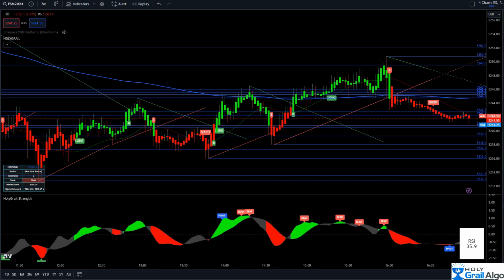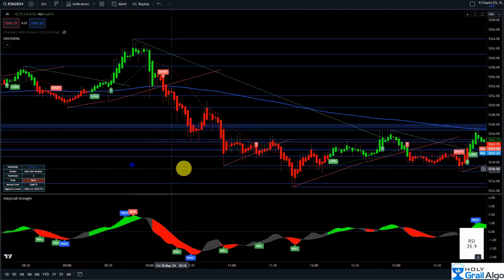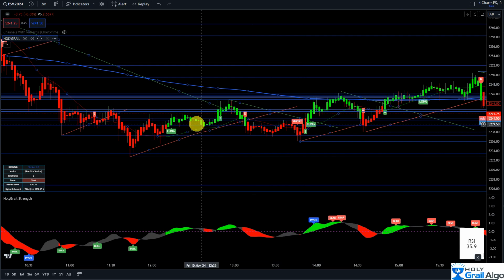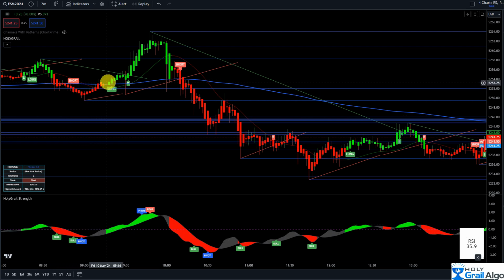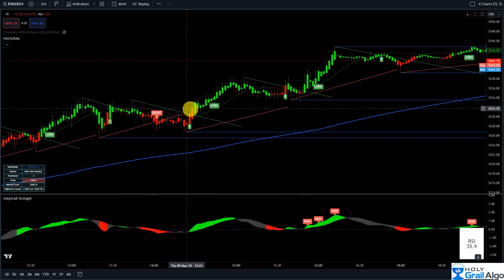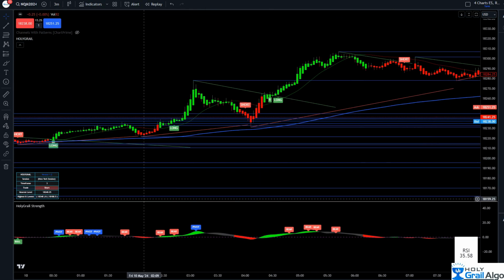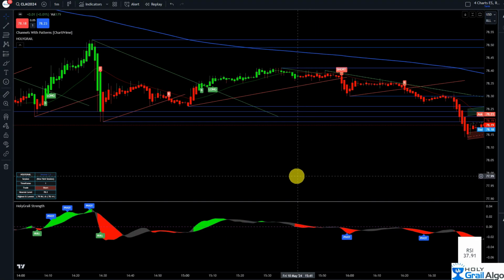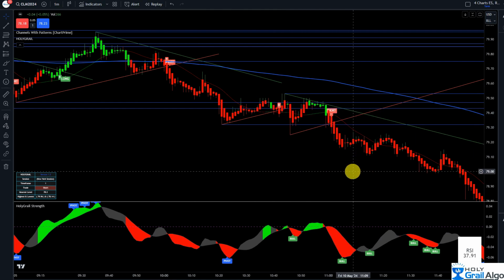TradingView Long-Short Indicator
The SECRET To Trading Success! Long & Short Calls for TradingView

Join Steve as he showcases the remarkable performance of our Trading View Algo Indicator on the ES NQ and CL market. Experience accurate short and long calls, combined with essential indicators like supply and demand lines, 200 EMA, MACD, and RSI, all in one comprehensive tool.

In this video you will learn how you can seamlessly trade copy multiple Apex accounts right in your Trading View platform, opening up new opportunities for diversified trading. Whether you're into stocks, futures, forex, or crypto, our indicator has you covered. Start trading smarter today